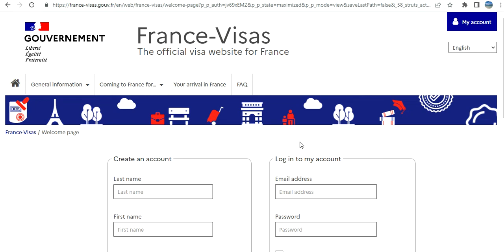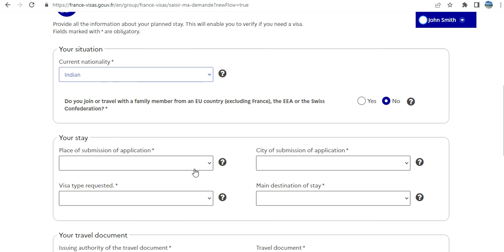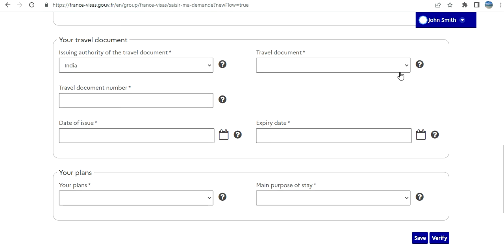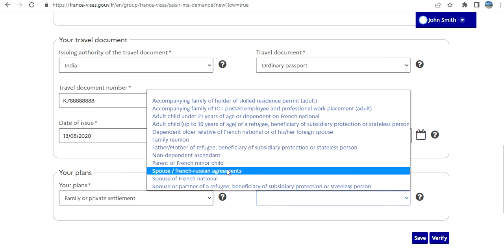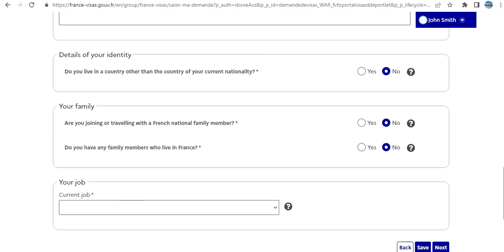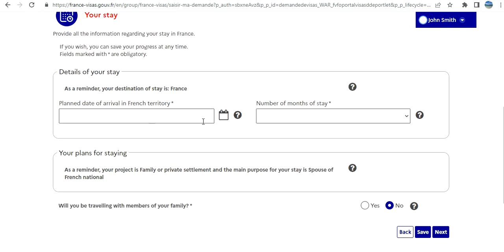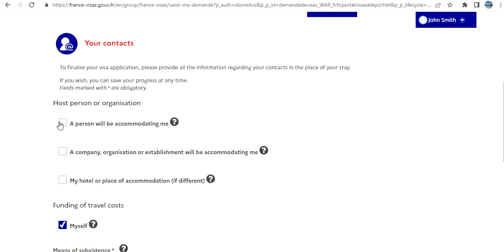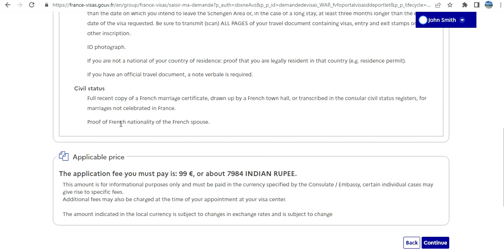How To Apply France Partner Visa Step By Step Full Information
Watch how to apply for France Partner Visa step by step with full details. Watch it full and let me know what you think about it